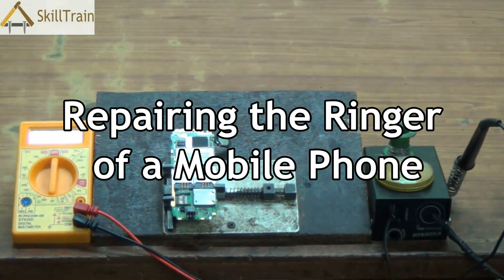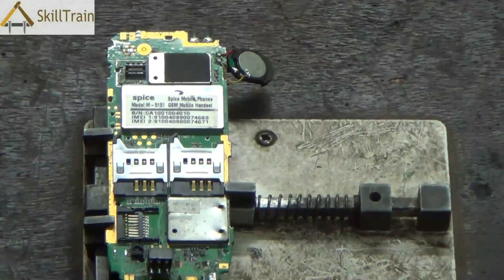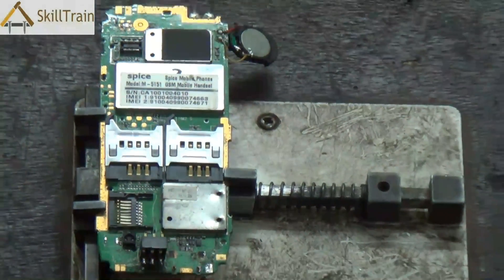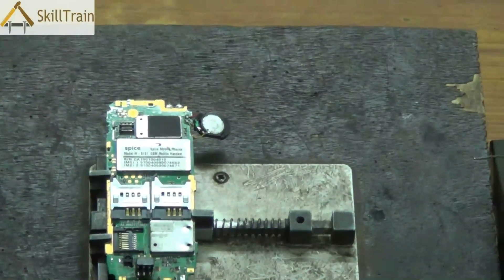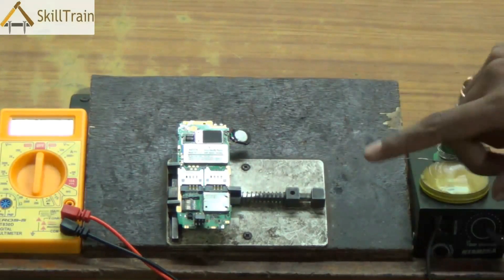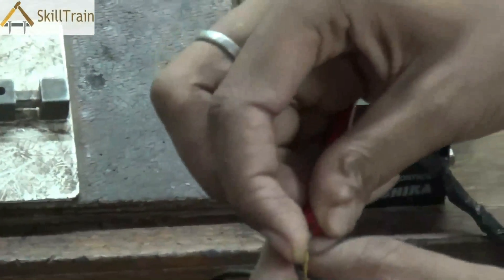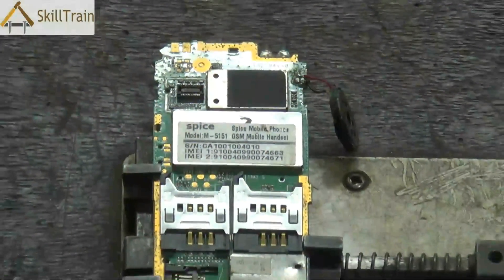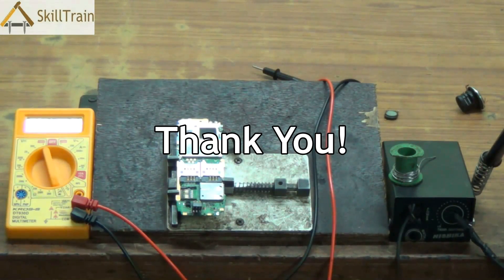Repairing the Ringer of a Mobile Phone (English)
In this video you will understand the ringer fault in a Mobile phone.

इस विडियो मे आप रिंगर फ़ाल्ट के बारे में समझेंगे।